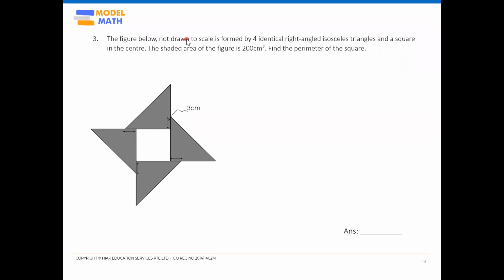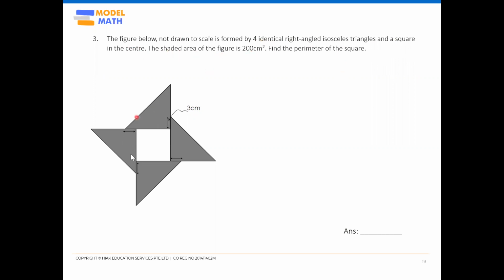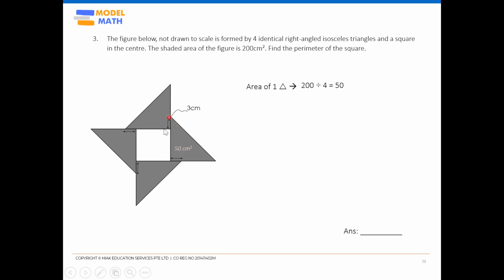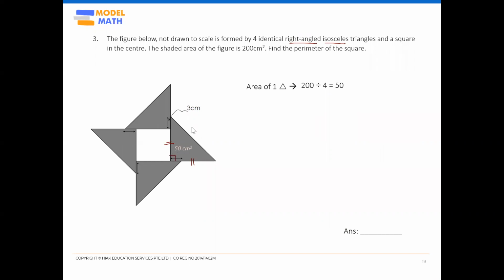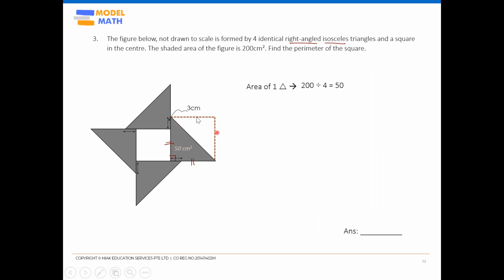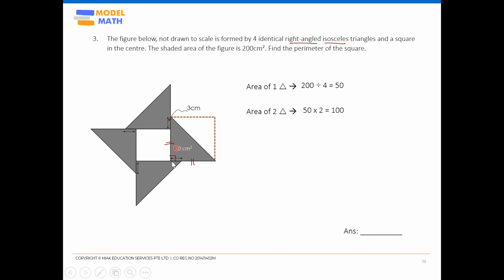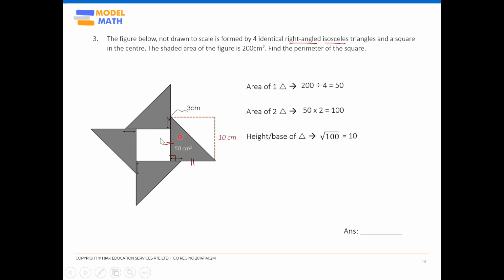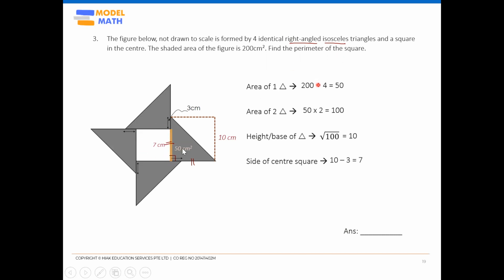Primary 6 Math Tuition: Area and Perimeter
The figure below, not drawn to scale is formed by 4 identical right-angled isosceles triangles and a square in the centre. The shaded area of the figure is 200cm². Find the perimeter of the square.

Code - 2023P6W17Q3